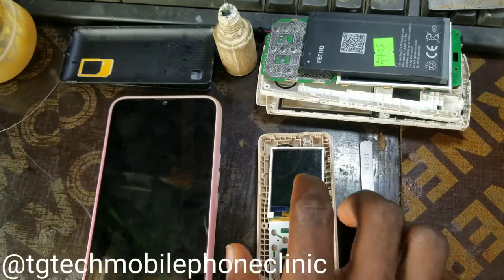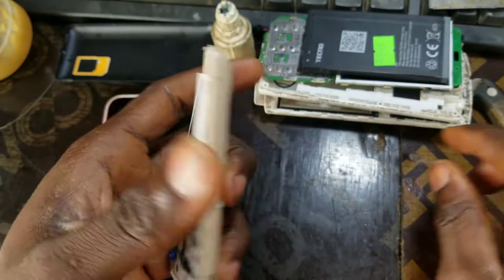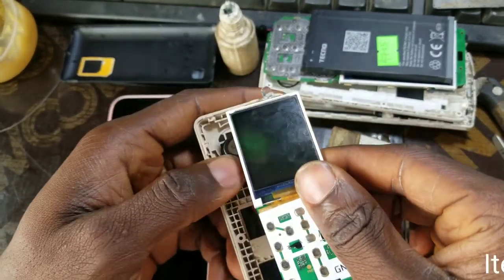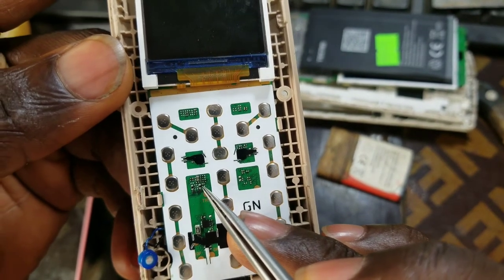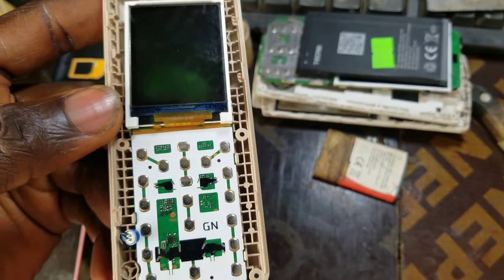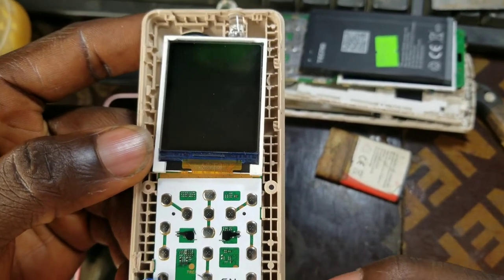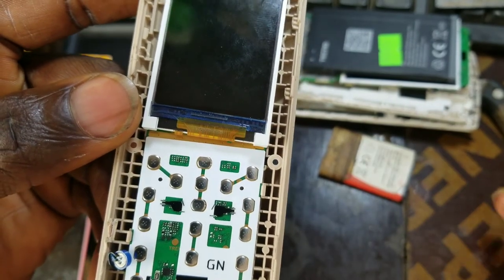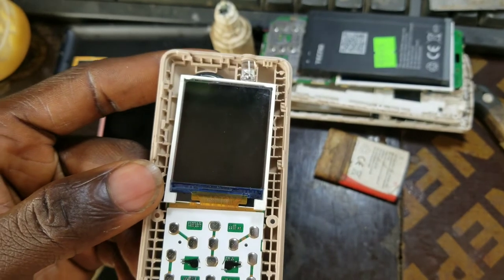Itel 2160 Mic Solution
Itel 2160 Mic solution.  When the mic was replaced the mic is not still working. Multimeter was used to the test on board if the mic connector was reading fine, yes!  It was reading fine on board but mic not still working after replacement.

With the help of series of examination carried out, we were able to come out with this simple solution with the help of using jumper to connect from a capacitor to a resistor mic.